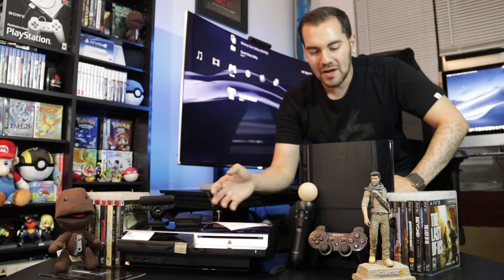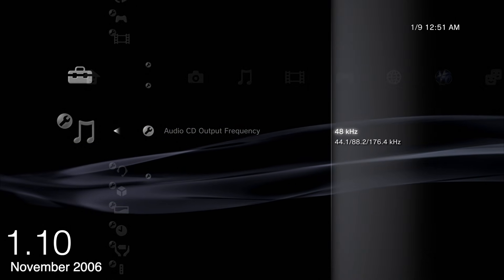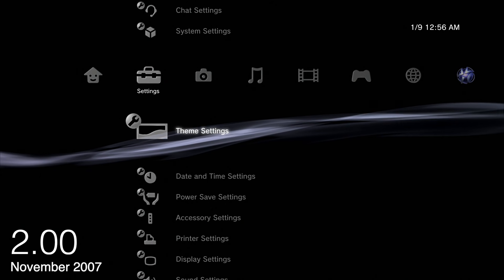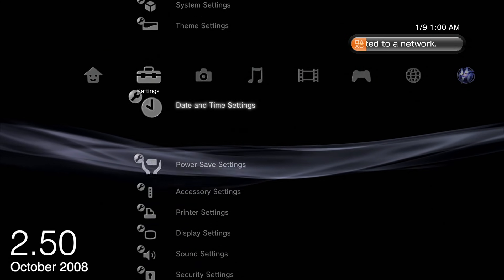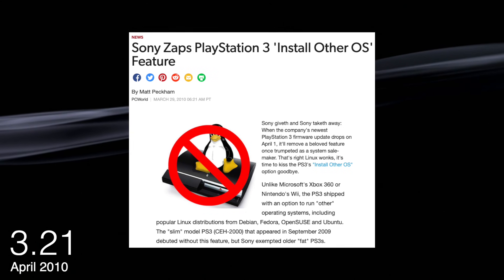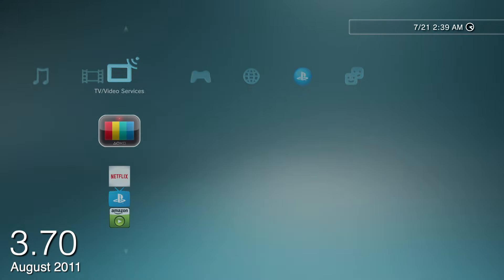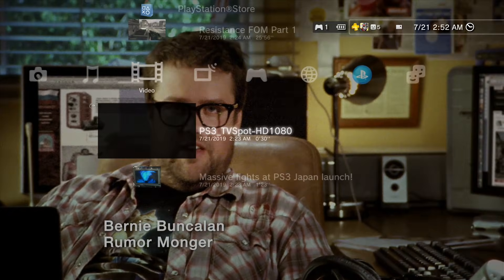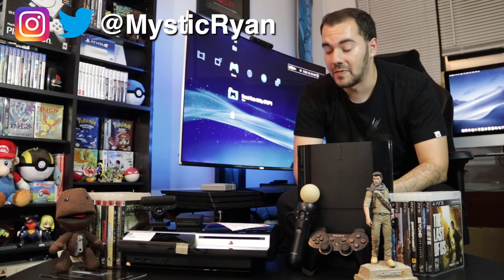This PS3 Hasn't Been Updated in 10 YEARS: Here's What it Can and Can't Do.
Recently I got a hold of a PS3 that was part of the US Air Force's Supercomputer condor cluster. The best part is that it can still be turned into a regular retail PlayStation 3, running a firmware that's over 10 years old. So let's compare it to the latest PS3 firmware and see just how many new features were added. You'll be genuinely surprised at what features Sony prioritized. Also, I now have a strong urge to buy an old printer. Watch the video and you'll know what I'm talking about.

► My YouTube Equipment, Gaming Accessories, and Recommendations:

Austin Becker
Jonny Sturtz
James Fletcher
James Hutchinson
Anthony Gallagher
Michael
Jason Moore
Ben Philips
PlayingCasually
Dennis R. Huggins Jr.
Tom Quinn
Josh Barker
Joe Frantik
spencer sorensen
Craig O’grady
Michael Wallace
Ben Lindey
Jarryd Howard
Scott Funderburk
Brian Sorn
Harrison
Tarik